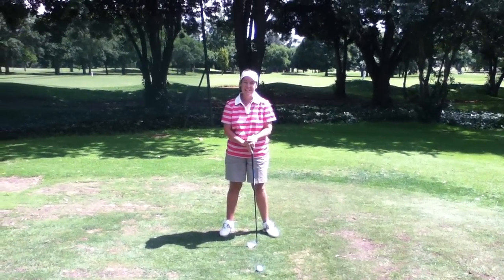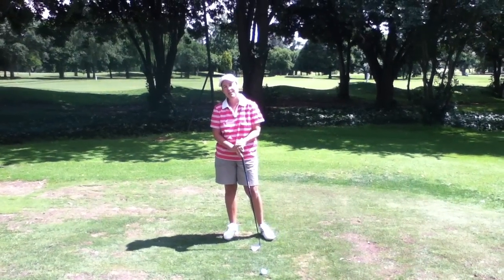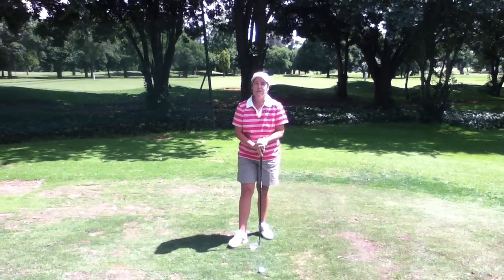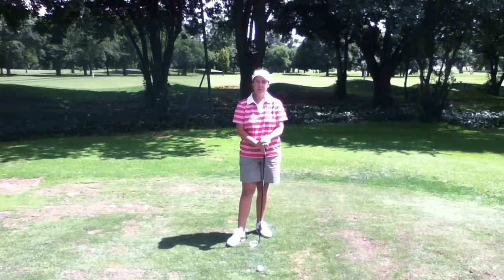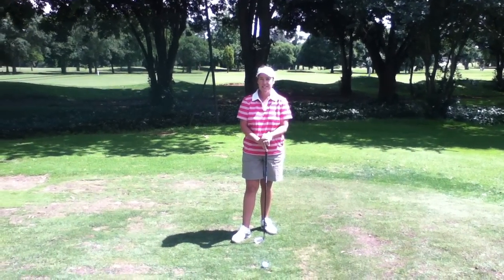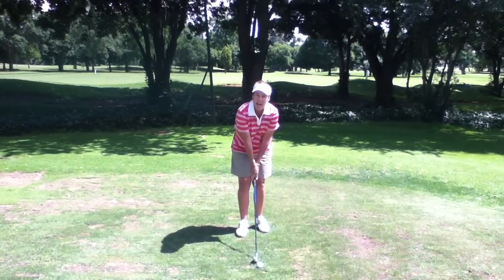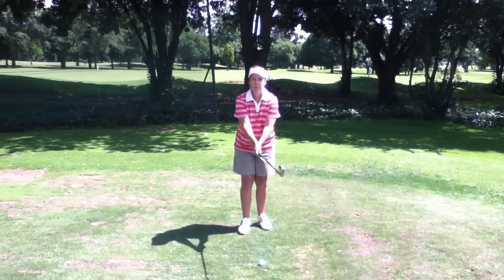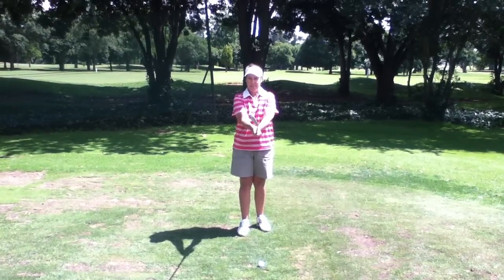Elsabe Hefer Golf Chat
Golf Chat and Tips from Elsabe Hefer (Head Professional @ Zwartkop Country Club)